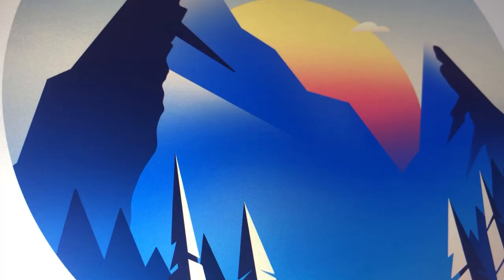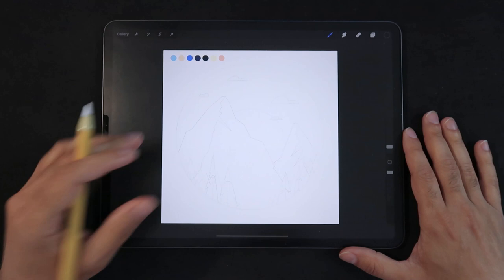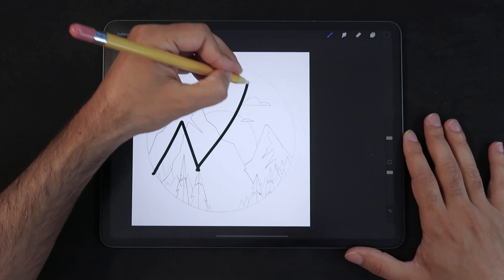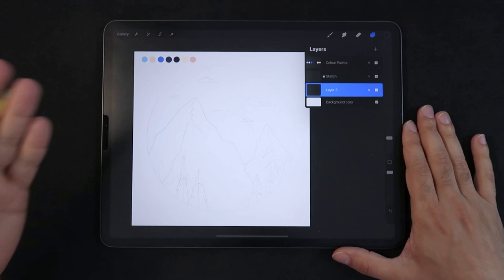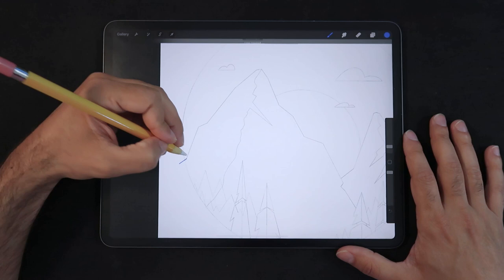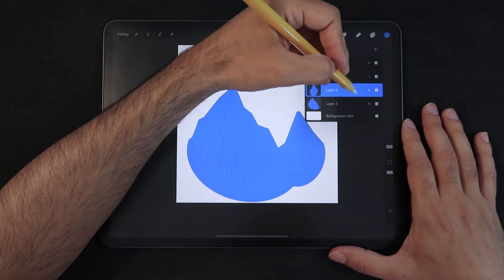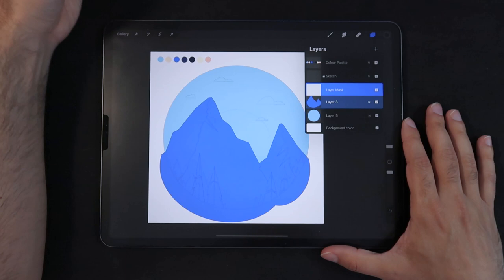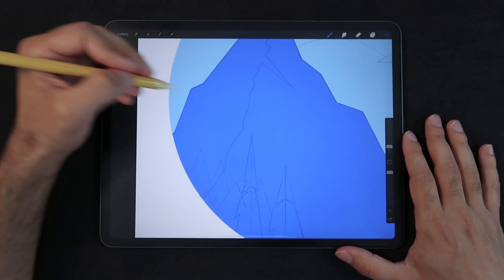Draw With Me A Mountain Landscape in Procreate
Learn how to make a stylized Mountain Illustration in Procreate!